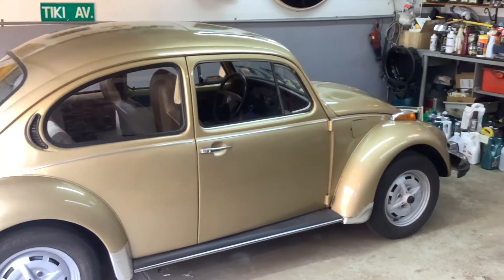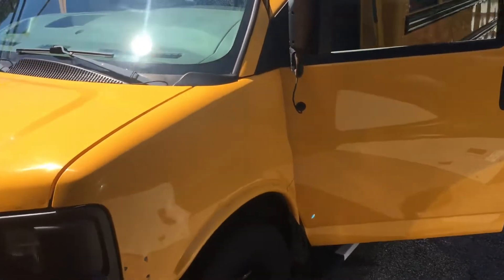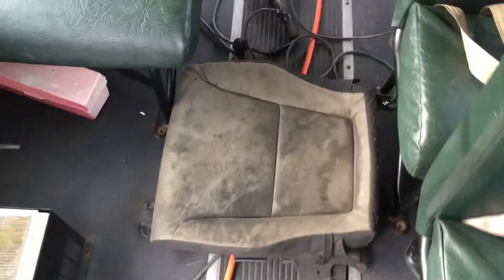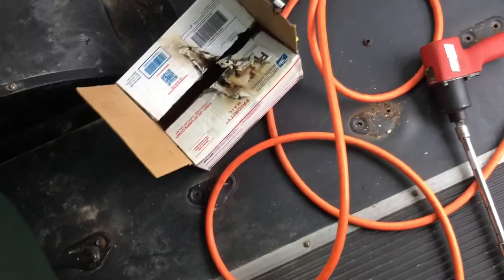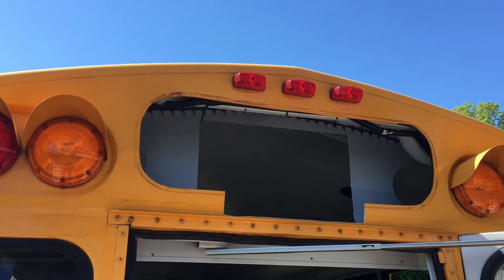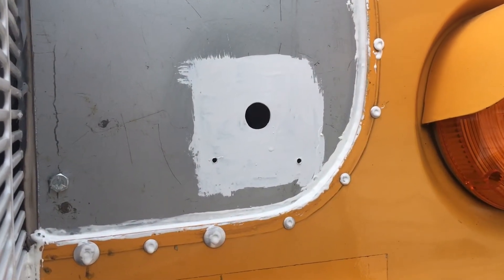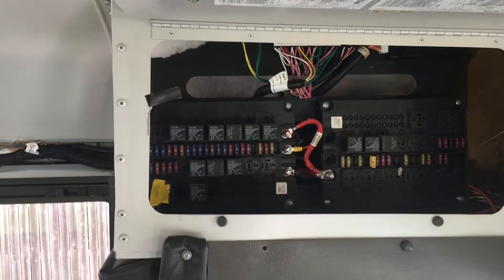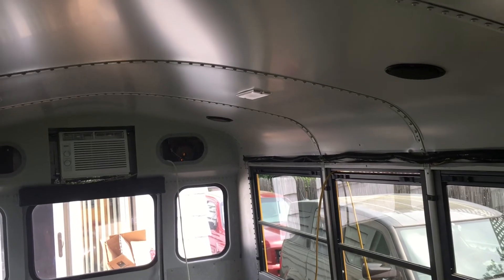Budget Friendly Camper Build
Mini bus RV conversion, building a skoolie on a tight budget